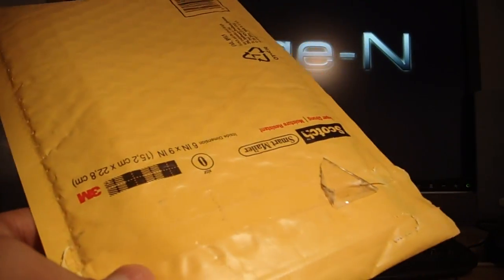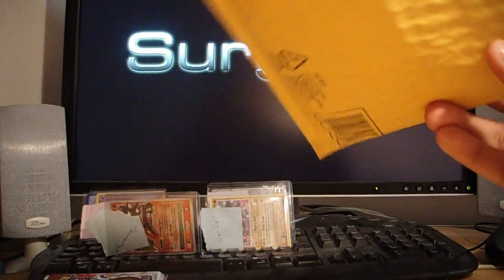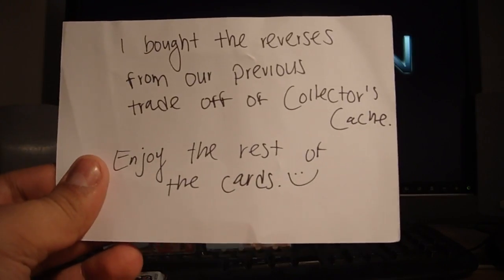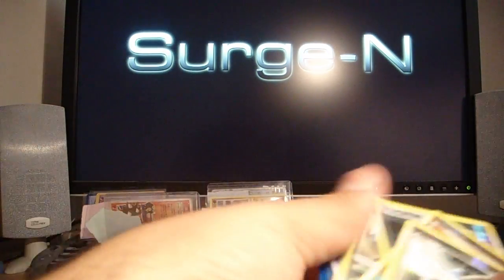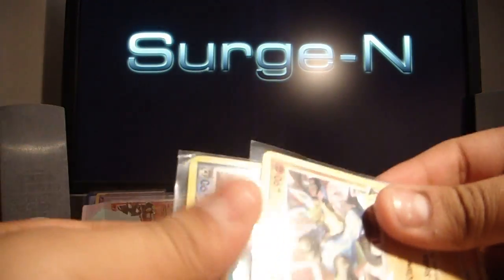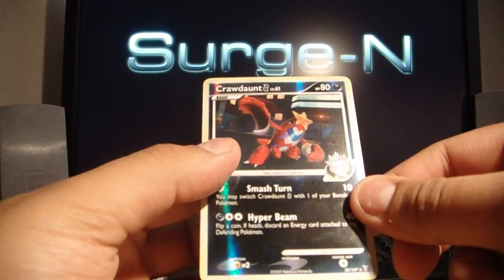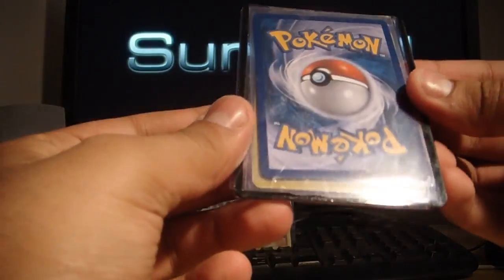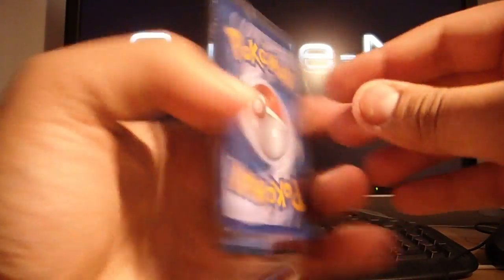?CBM: Lotadlvlx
Great stuff, yet again. Reverse haven.